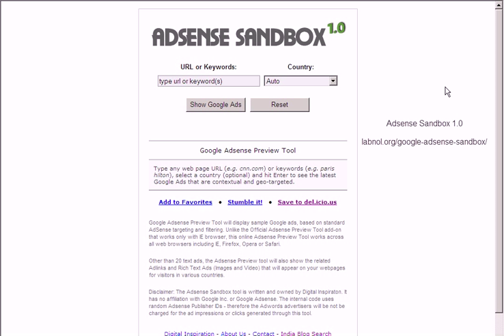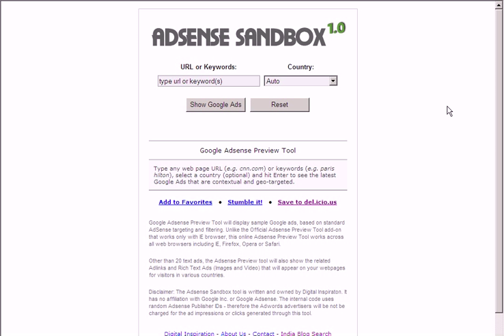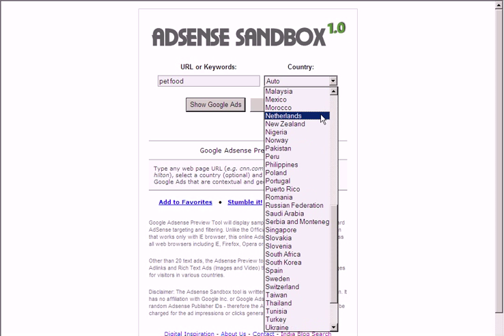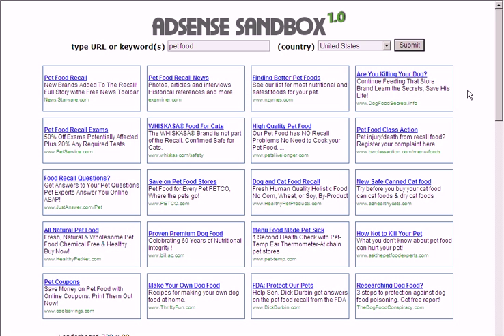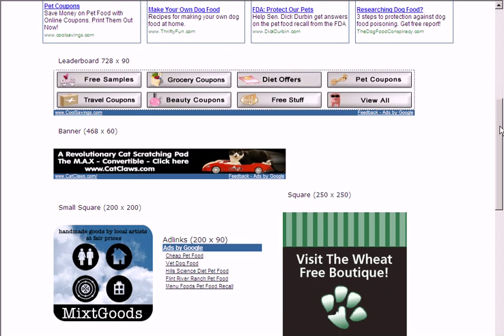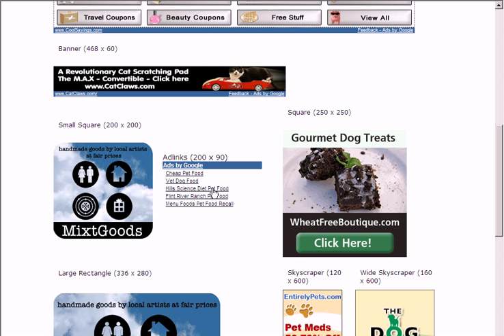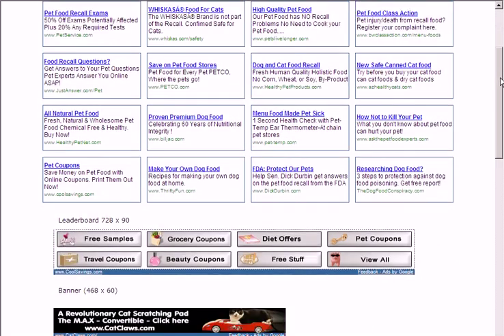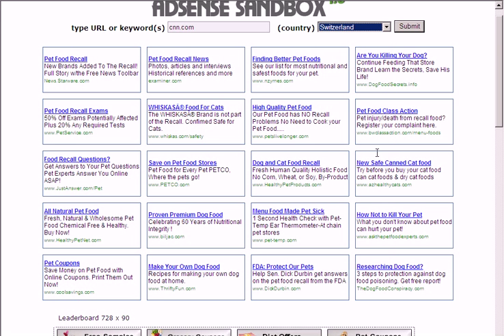Google Adsense Sandbox - Adsense Preview Tool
Google Adsense Preview Tool - See what Google ads are available for particular keywords or webpage URLs

Supports all Google Ad formats including TextAds, images and rich HTML ads.